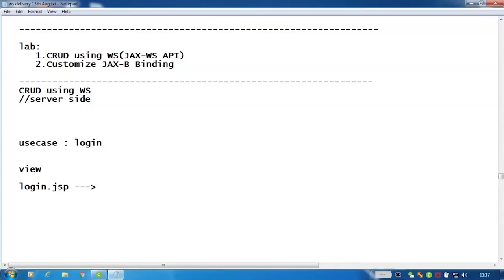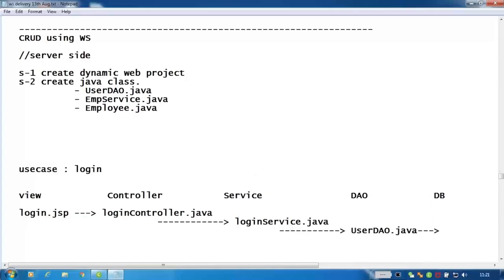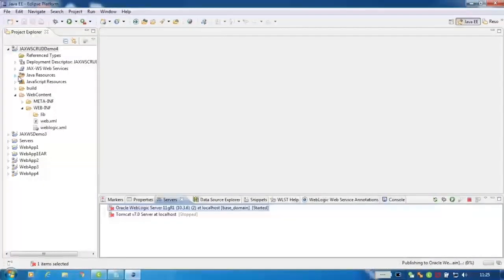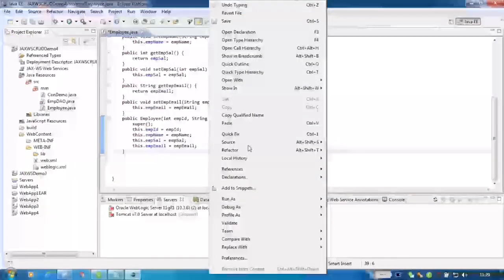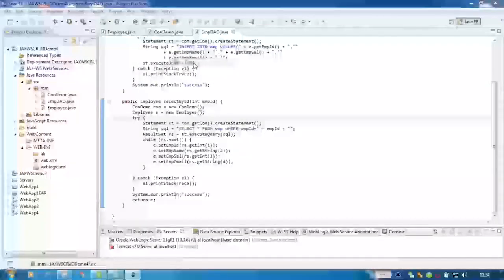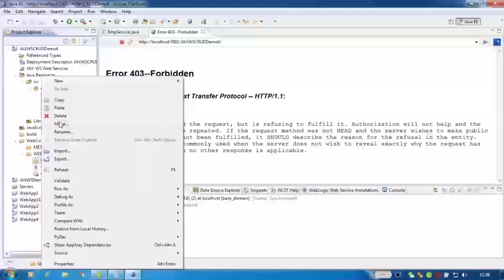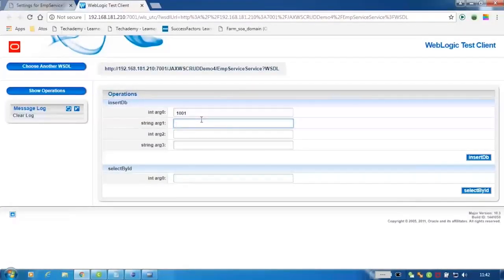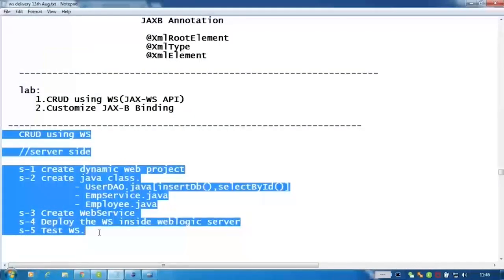In this tutorial , i am going to discuss about CRUD Using SOAP Web Service.